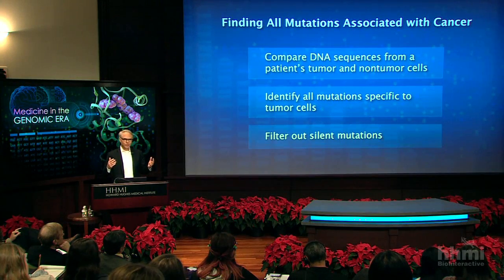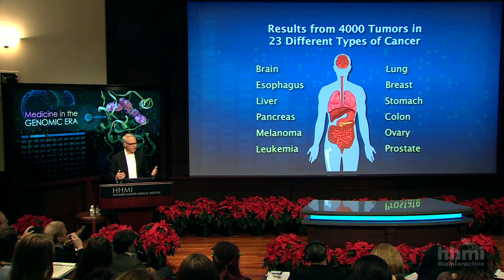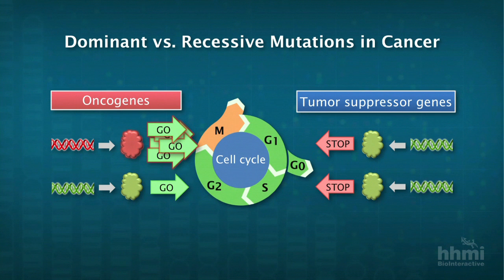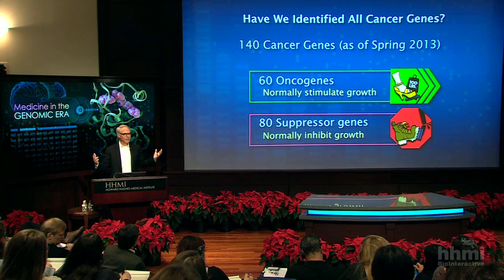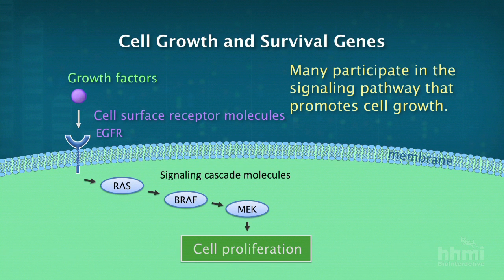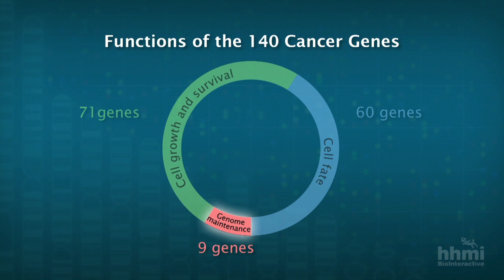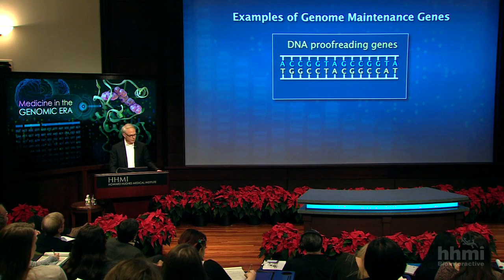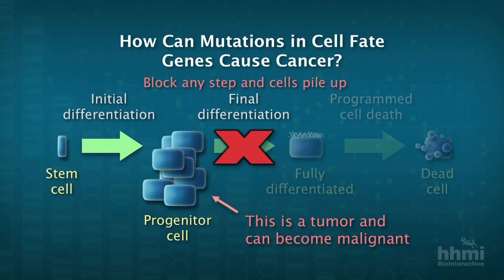cancer genetic disease highlights HD